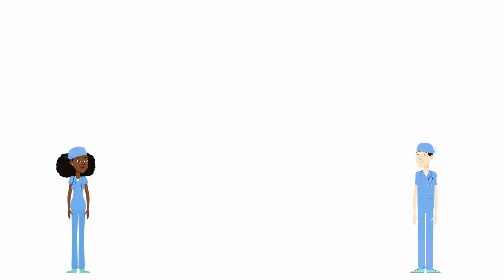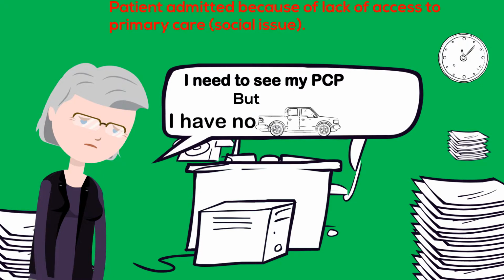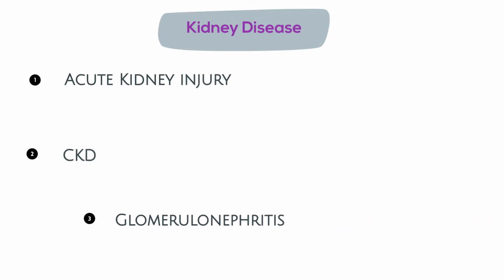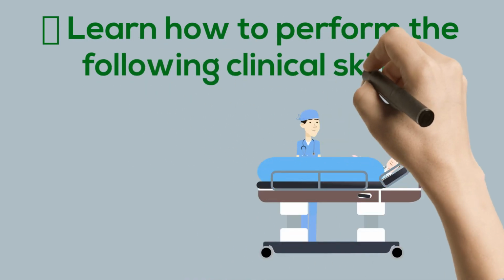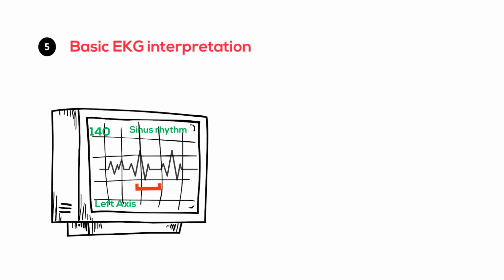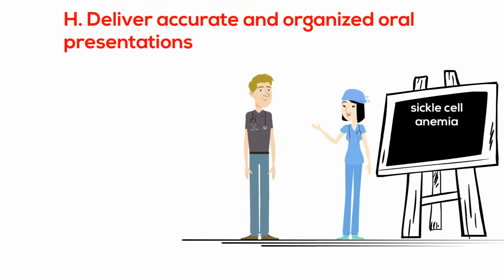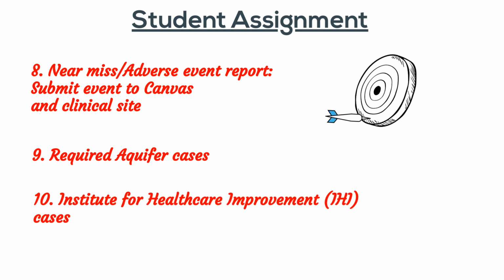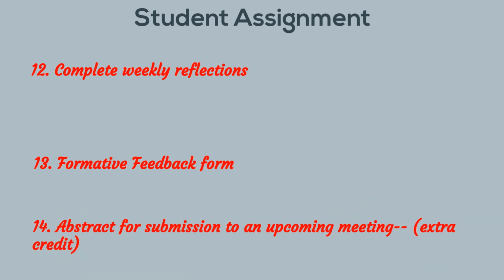Internal Medicine Clerkship requirement 1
Internal Medicine clerkship requirement and teaching tips for Medical Students.